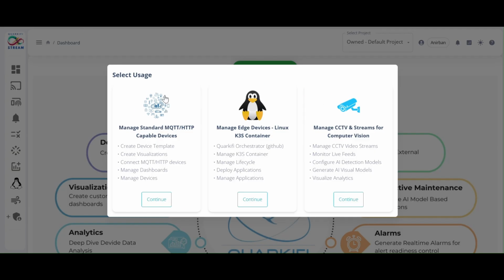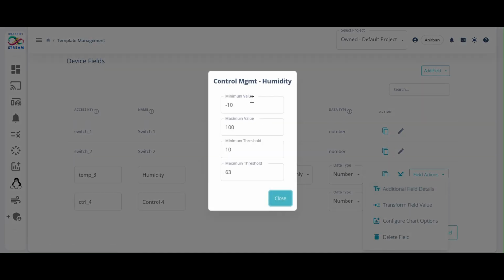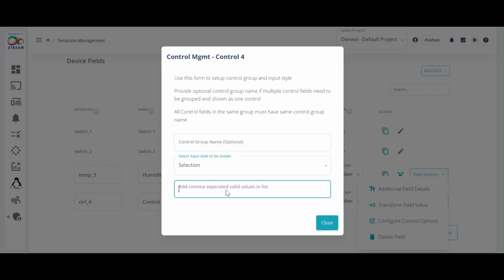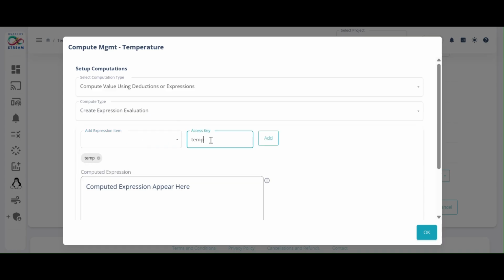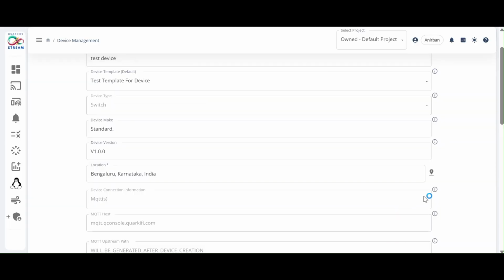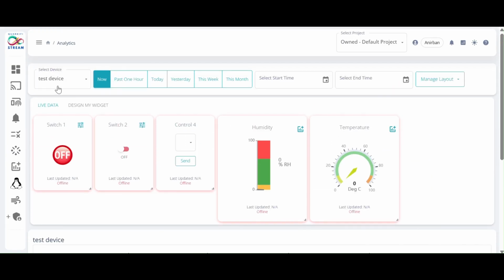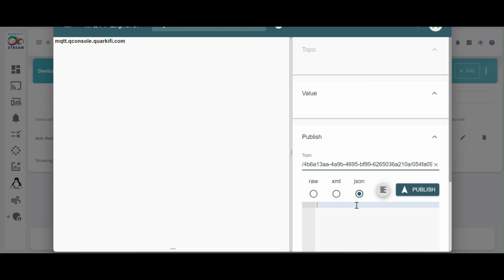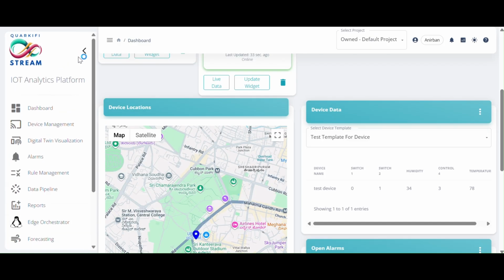Getting Started with Quarkfi Stream for MQTT Devices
This video will get you strated how to use Quarkifi Stream for MQTT Devices